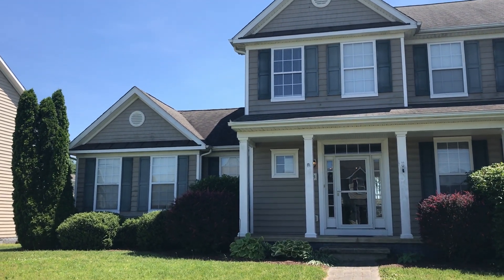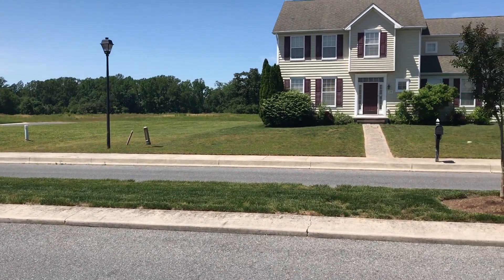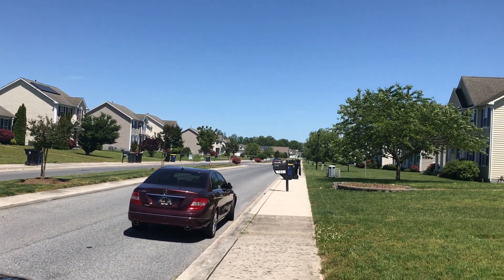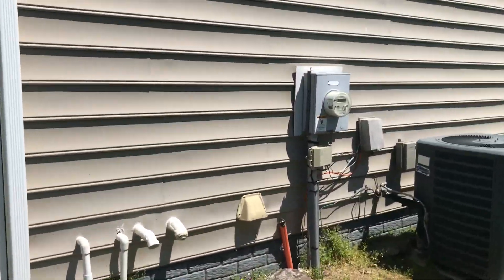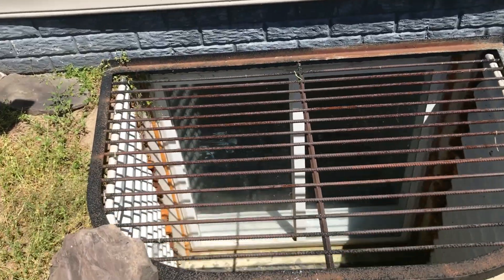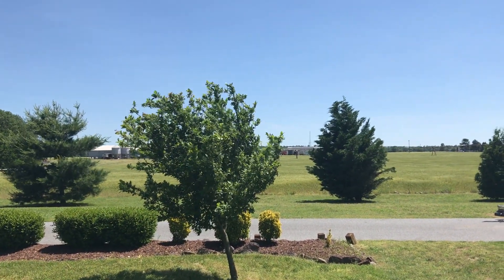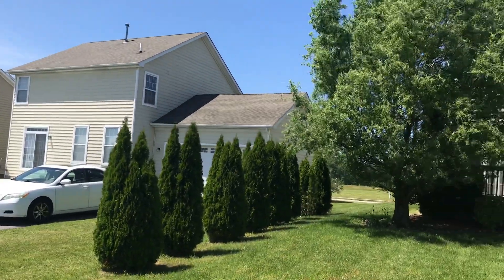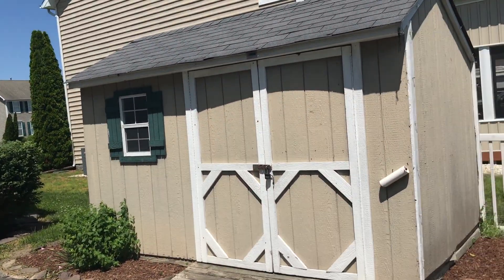178 Rockwood Exterior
There's some value in the home, but in order for this one to make sense, you'd need to get it for 260k or so. It need's about 10-15k in flooring and other cosmetic items.